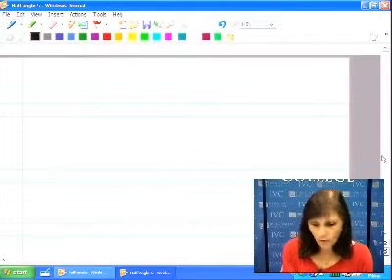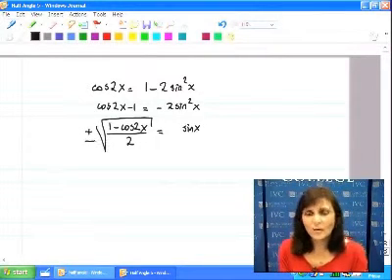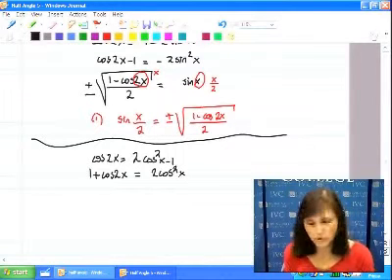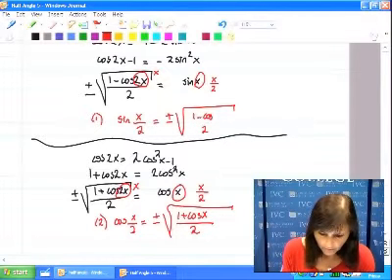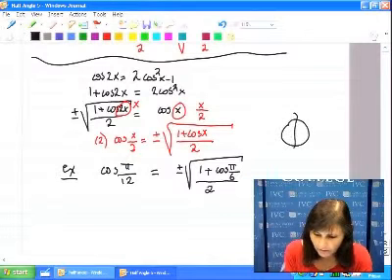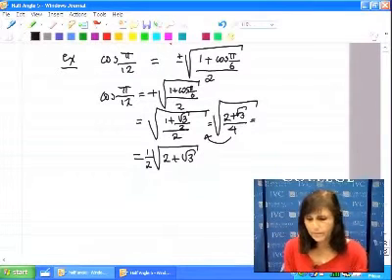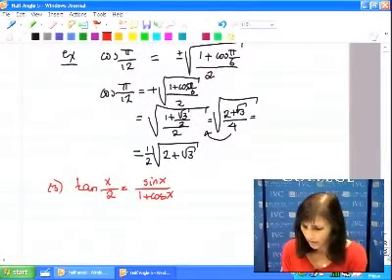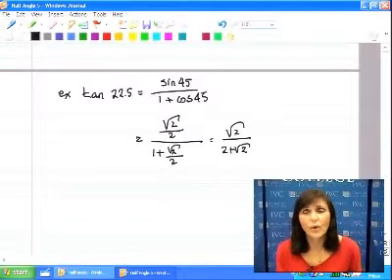27 Trig 1 Half Angle Formulas